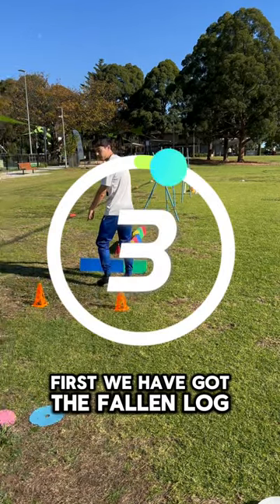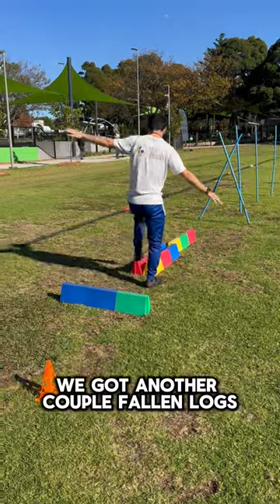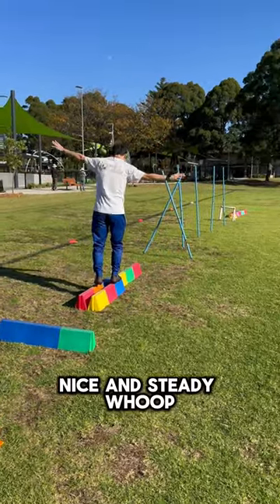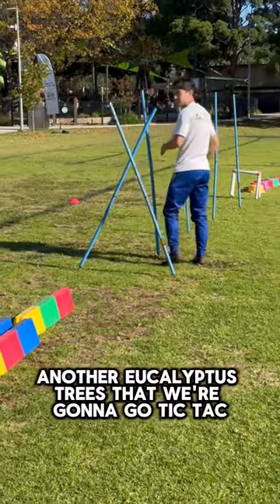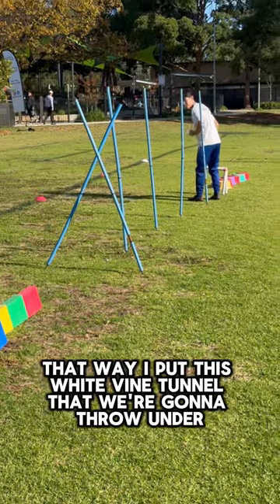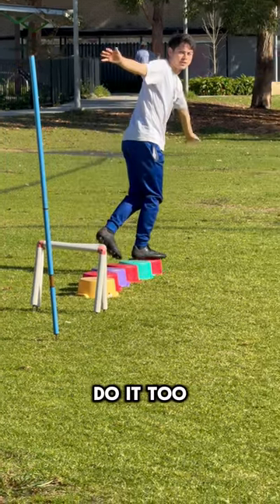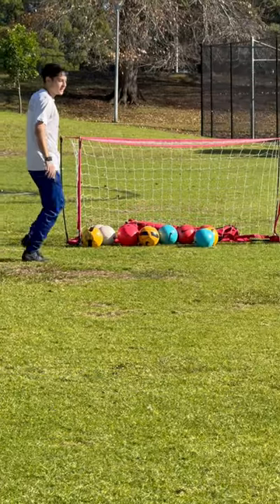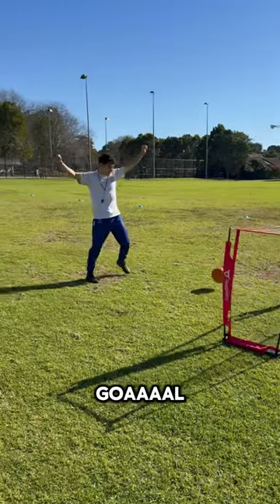How Movement Boosts Child Development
At State Soccer, our obstacle courses for pre-schoolers (ages 3-5) combine fun and learning to support your child’s physical and mental development. In this video, Coach Alba demonstrates an exciting course featuring jumps, balancing, running, crawling under tunnels, dribbling, and scoring goals. 🌟

✅ Physical Development: Strengthen coordination, balance, and agility through active play.
✅ Brain Development: Encourage problem-solving and focus as kids navigate the course.
✅ Reduced Screen Time: Keep your child engaged in active play, promoting a healthier lifestyle.
✅ Fun & Confidence: Every goal scored and challenge completed builds confidence!

Join us at State Soccer and see how our obstacle courses can help your child thrive!

🐦 X (Twitter) Obstacle Courses: Boost Your Child’s Development with Fun & Movement! | State Soccer ⚽️

Parents, we understand the challenges of balancing your child’s physical and mental development with today’s increasing screen time. At State Soccer, we believe in the power of active play to keep kids healthy and engaged, and our Obstacle Courses for pre-schoolers (ages 3-5) are designed to do just that. 🌟

In our latest video, Coach Alba demonstrates an exciting obstacle course featuring jumps, balancing, running through poles, crawling under tunnels, dribbling a soccer ball, and scoring goals—activities that not only keep your child moving but also support their overall development.

✅ Physical Development: Running, jumping, and balancing strengthen coordination, agility, and muscle growth. These activities help burn energy and keep your child active, preventing issues related to weight and inactivity.

✅ Brain Development: Obstacle courses challenge young minds by requiring quick decision-making, problem-solving, and focus. As your child navigates through the course, their brain is learning to think critically while staying physically active.

✅ Reduced Screen Time: By engaging in dynamic activities like these, your child is more likely to spend less time in front of screens, promoting a healthier lifestyle.

✅ Fun & Confidence Building: The excitement of scoring goals and completing challenges boosts confidence and keeps them excited to stay active and learn.

If you're looking for a fun way to support your child’s physical and mental development, our State Soccer Obstacle Courses are the perfect solution. Watch them thrive while having a blast!